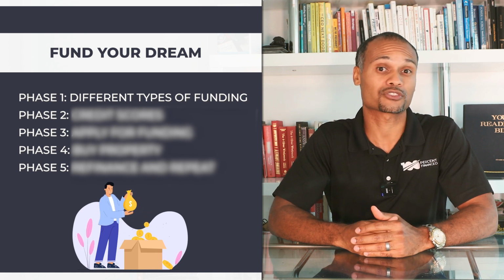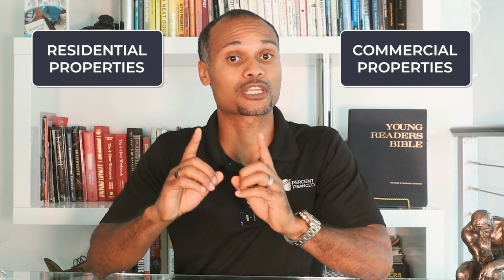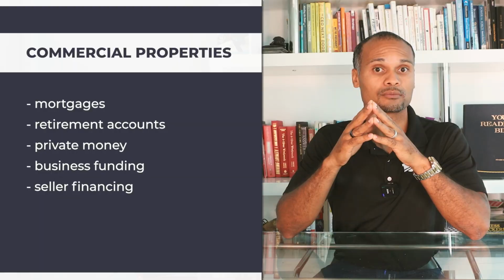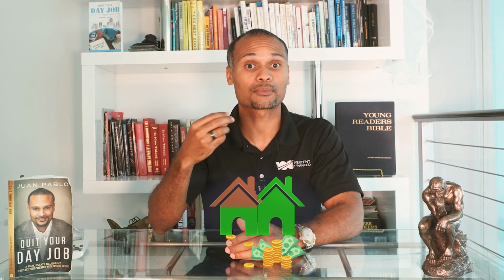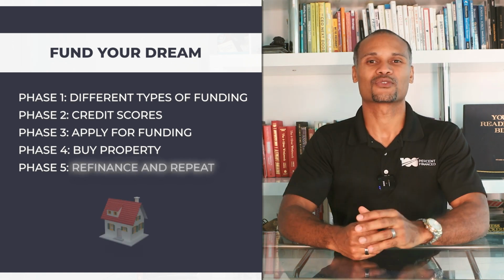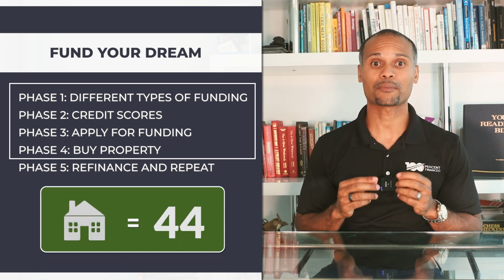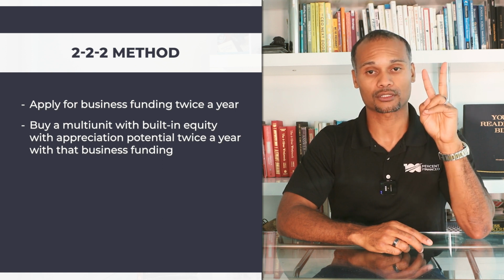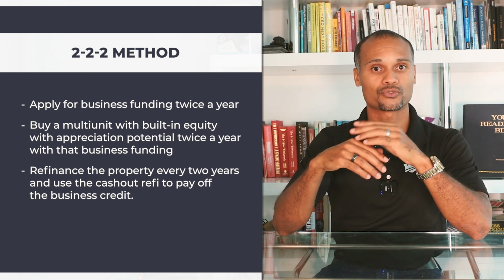How I Bought 16 Rental Properties in 1 Year?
There are only 3 things you need to master:
- FUNDlNG engineering,

Want to scale fast in real estate? Here are the 3 key things I mastered to buy 16 rental properties in just 12 months

Funding Engineering – Secure capital without upfront costs

Market & Deal Mastery – Find high-potential deals in today's market

Repeatable Closures – Close deals consistently, no matter the market

✅ Free Training (30 Minutes): Learn how to implement these strategies and scale your own portfolio.

👉 Access Free Training Now!

In less than 30 minutes, you'll have the blueprint to start building your real estate empire with confidence.